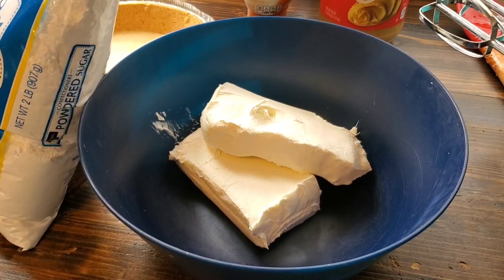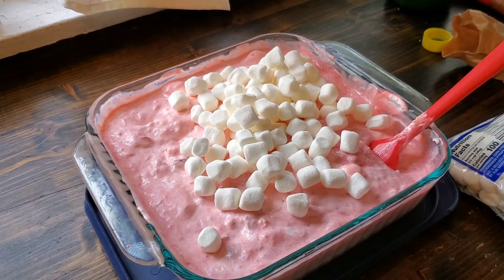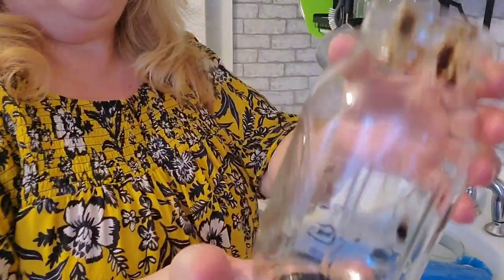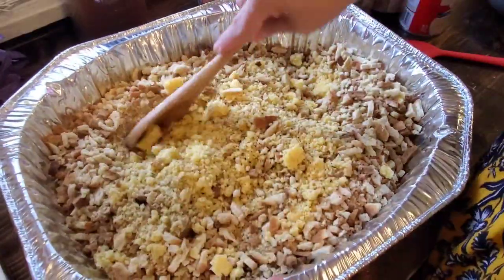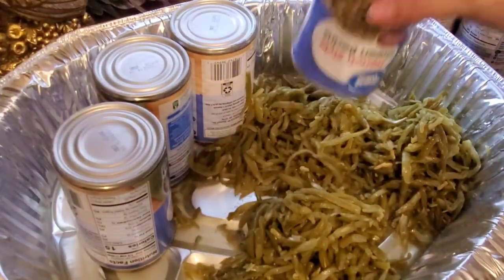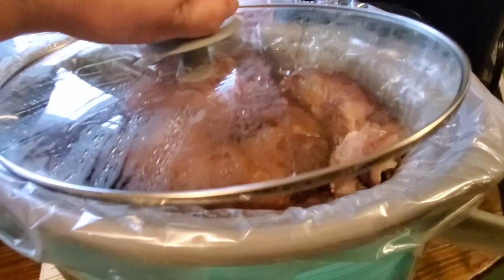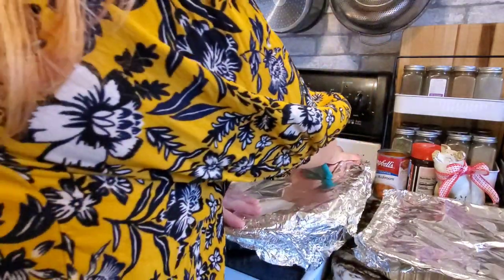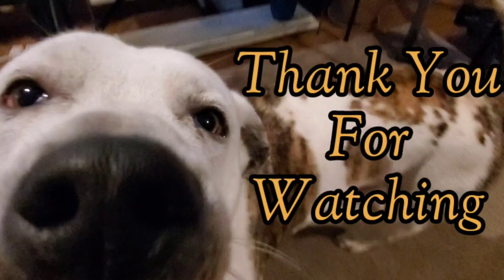HOLIDAY COOK WITH ME! THANKSGIVING DINNER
Happy Thanksgiving everyone!  I hope you had a wonderful holiday however you chose to spend it.  We had some family over to celebrate and some who couldn't make it this year but no matter we made enough food for anyone that showed up to take some home and enjoy leftovers, after all that's the best part of making a big Thanksgiving dinner.  In this video I'm sharing some of our famiy favorites.

Recipes:

Amish Christmas Cookbook by Linda Byler, Laura Ann Lapp and Anna Kauffman
1.  Green Bean and Sausage Casserole
2.  Mom Kauffman's Pecan Pie

(Rachel's Family Table)

1 block cream cheese, softened
1 8 oz carton whipped topping, thawed
3/4 C powdered sugar
1/2 cup peanut butter
Chocolate chips to sprinkle or chocolate sauce to drizzle
1 premade graham cracker or Oreo crust

Mix all except choclolate chips until smooth, pour into pie crust and top with chocolate chips. Chill in refrigerator 2-3 hours before serving.